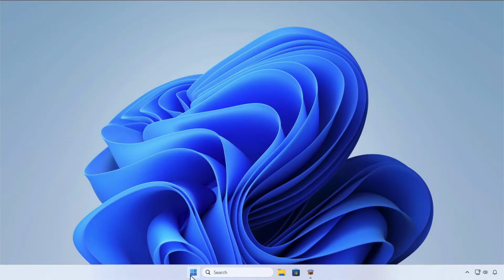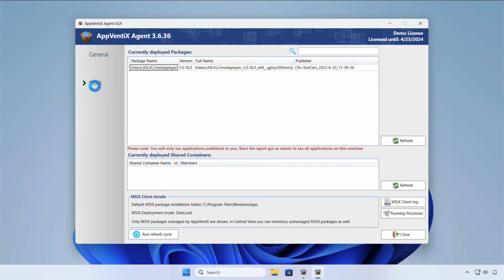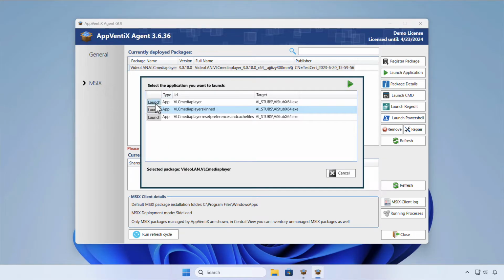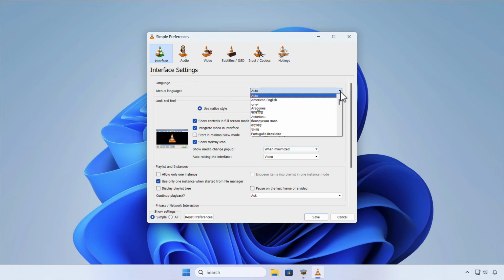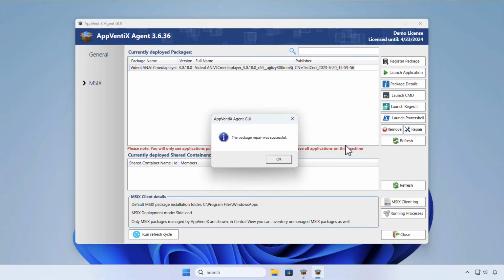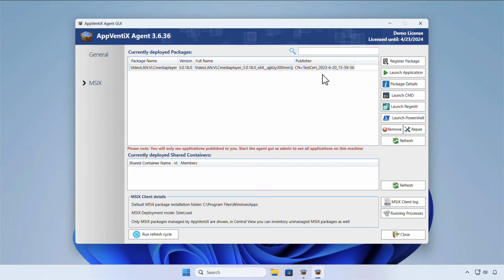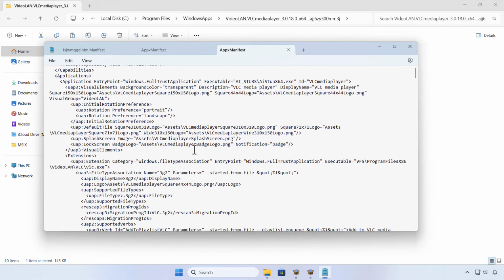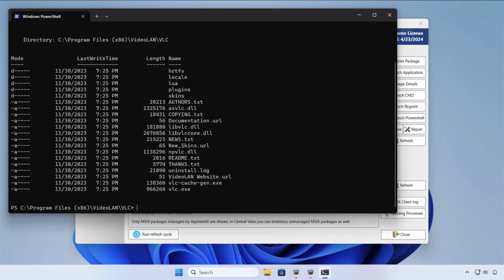Troubleshooting MSIX with AppVentiX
In this video, we’ll dive deeper into how AppVentiX is helping with the process of troubleshooting your MSIX applications.

Q4 2023